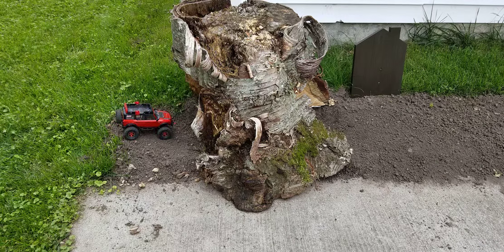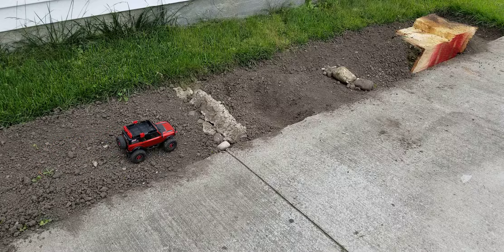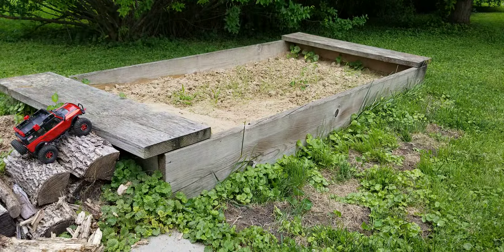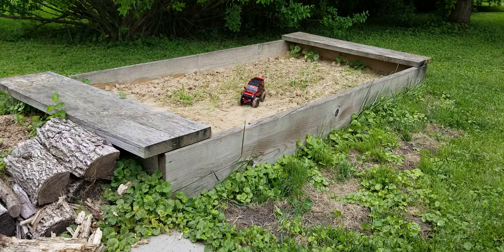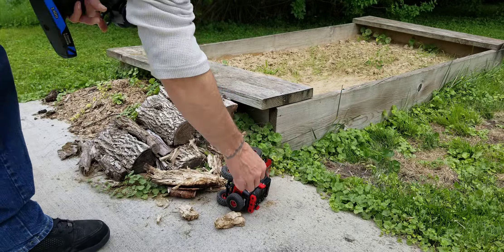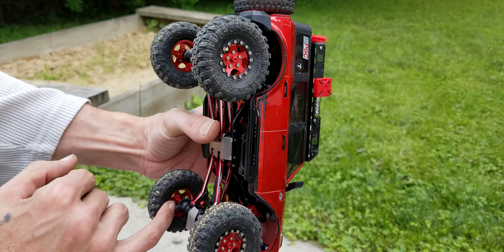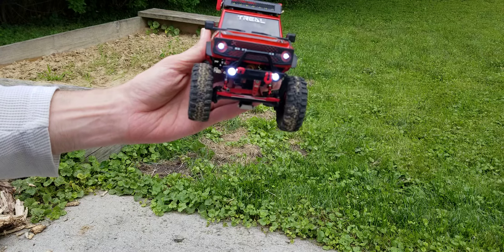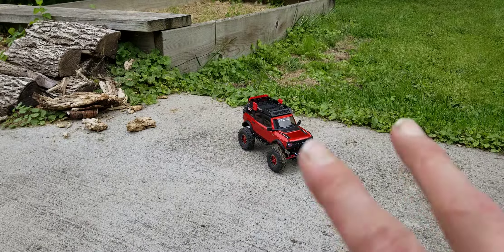scx24 bronco on the outdoor course for the first time.